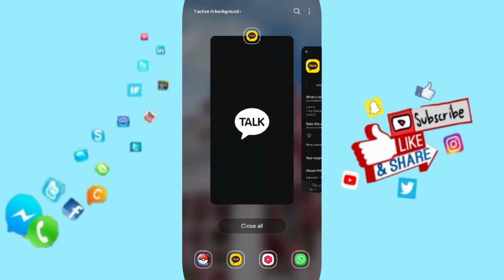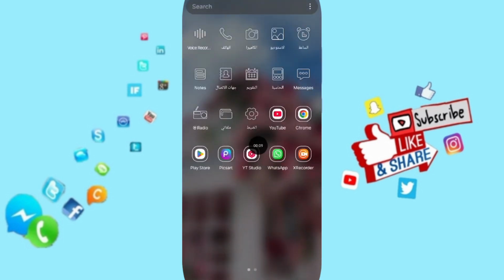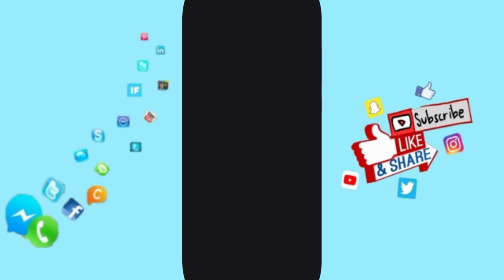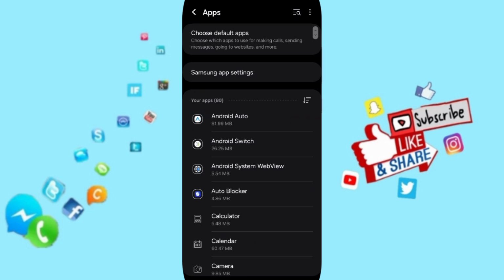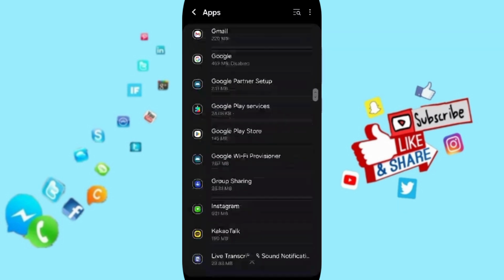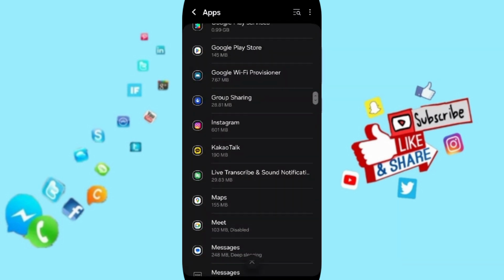How To Fix And Solve Black Screen On KakaoTalk App | Easy Fix